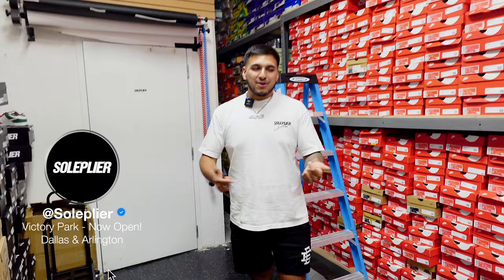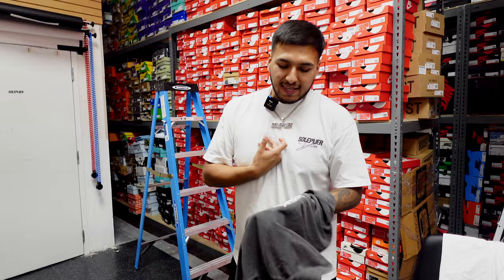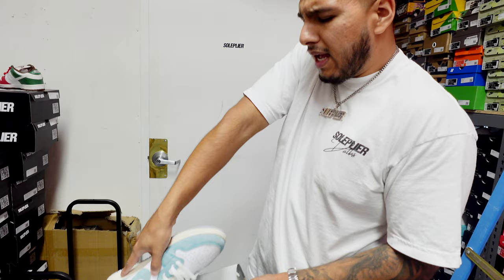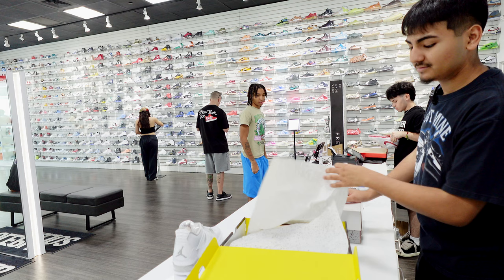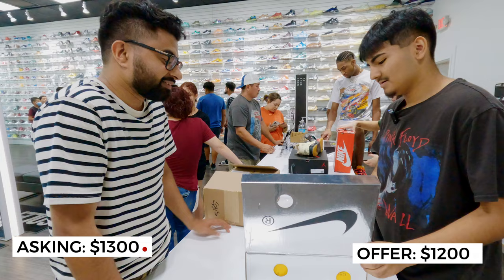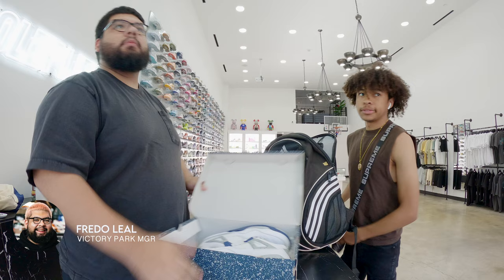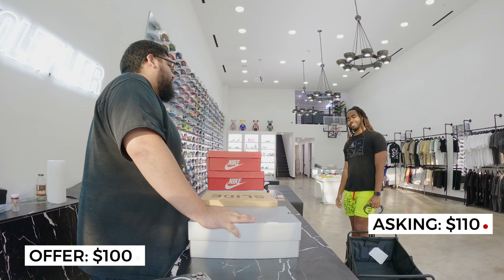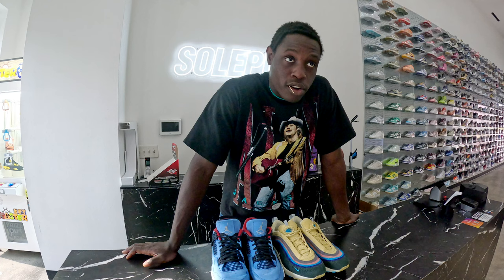BUYING EXPENSIVE HEAT SNEAKERS + MORE!! | SNEAKER CASH OUT EPISODE 17